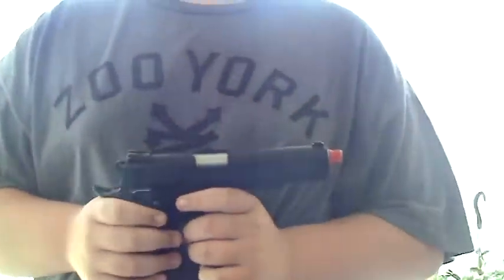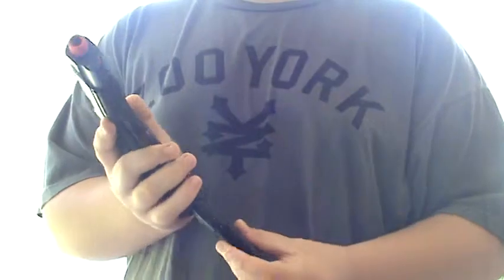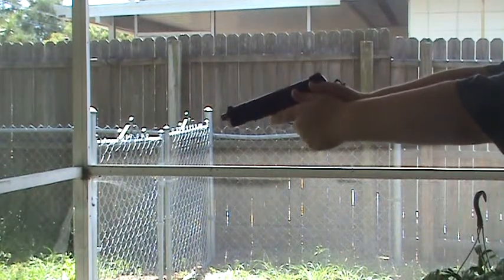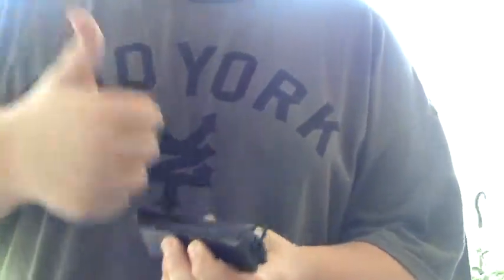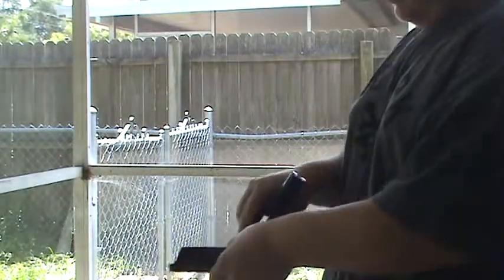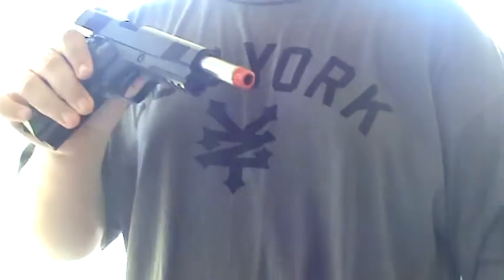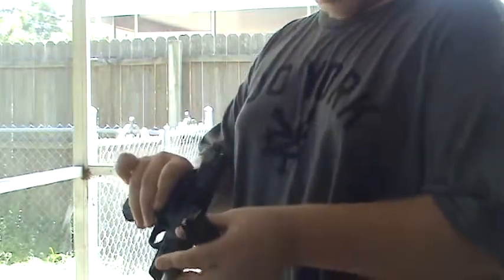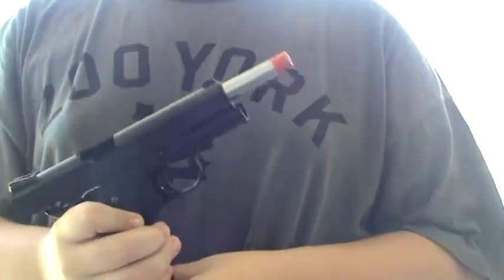we 1911 kb custom shooting demo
this is the shooting demo of my we 1911 kb custom hope you enjoy!